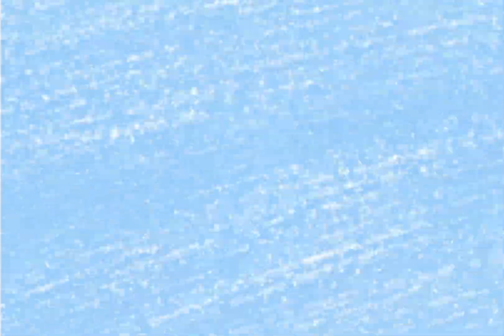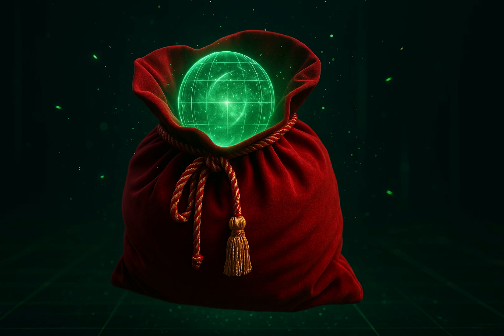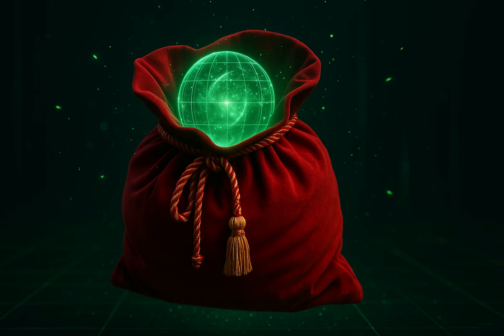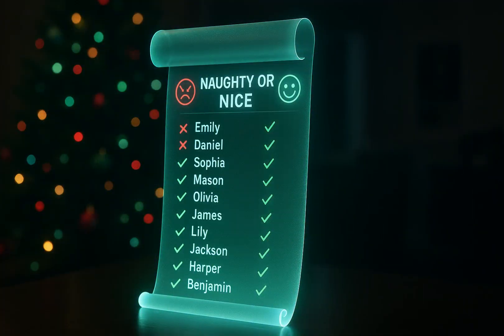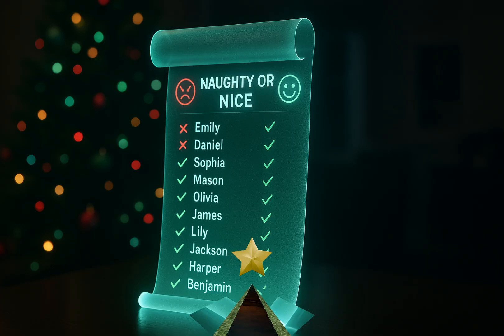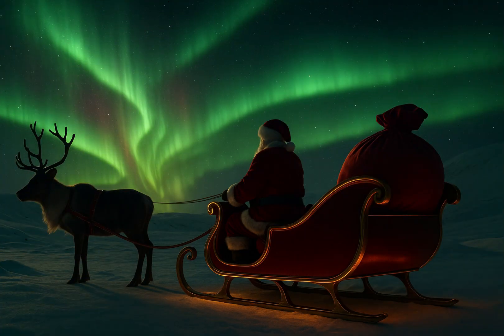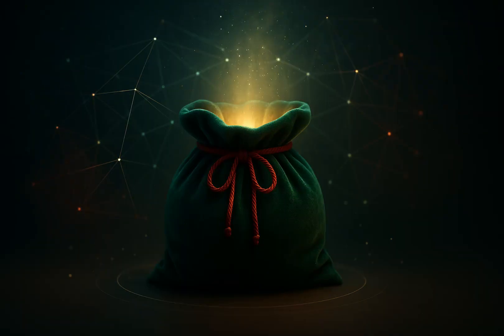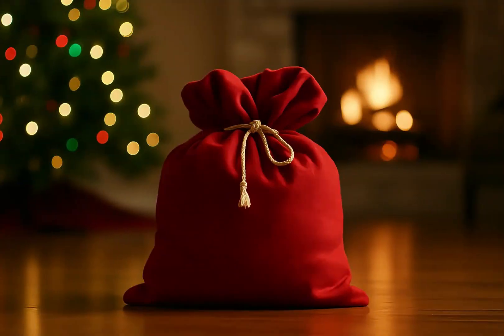Dimensional Compression: The Real Reason Santa's Bag Works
Ever wondered how Santa's bag holds all those gifts for the entire world? This video delves into the festive mystery, exploring the real-world physics and the enchanting principles that make Santa's legendary gift-delivery system surprisingly scientific. We step inside santa's workshop to understand the mechanics using concepts from quantum physics, offering a unique physics education experience. This is one of those educational videos that will make you rethink everything you thought you knew about the magic of Christmas.

Narrated by Santa Tom

Modern, magical, and family-friendly!

Timestamps:

00:00 - Intro
00:27 - The First Secret: Dimensional Compression
01:09 - The Retrieval System: Quantum Gift Sorting
01:37 - The Naughty & Nice Algorithm
02:07 - Sustainable North Pole Energy
02:34 - Why It Works: Where Magic Meets Physics
03:02 - CLOSING MESSAGE
03:30 - ENDING CALL TO ACTION